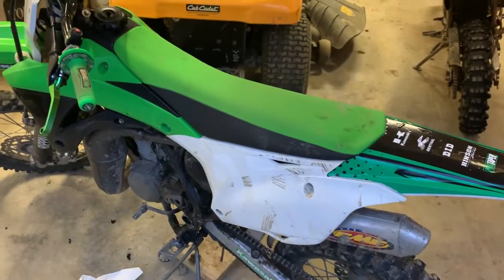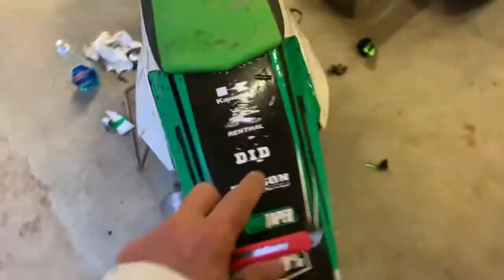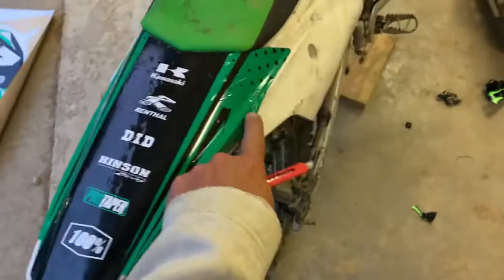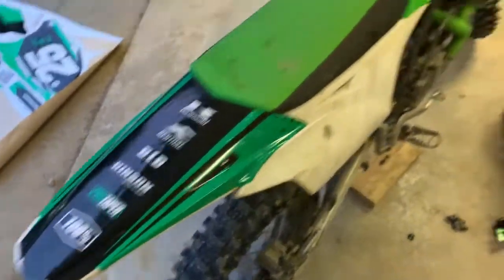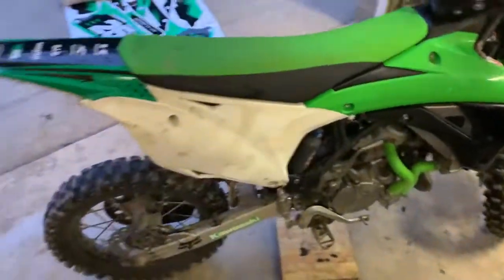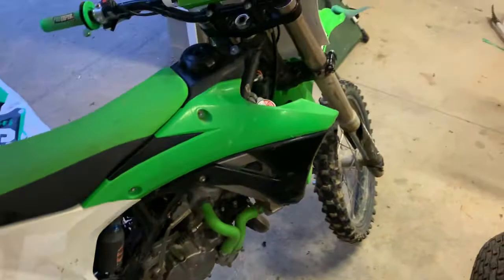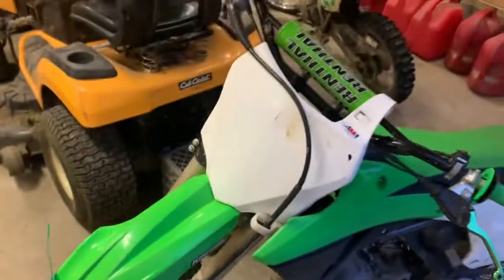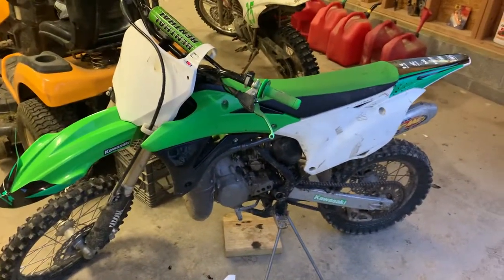Kx85. Before graphics. 5/30/21